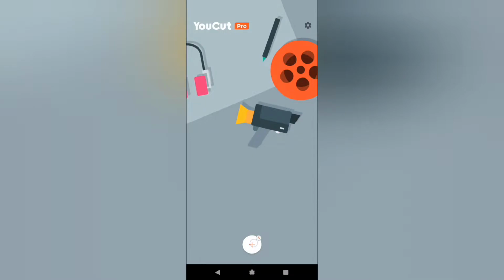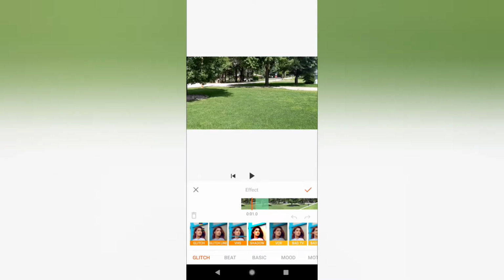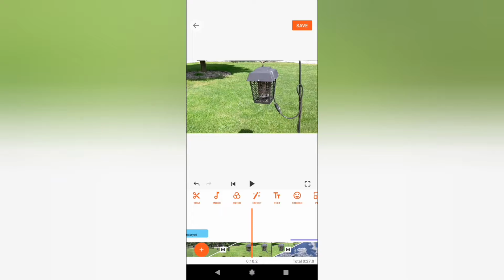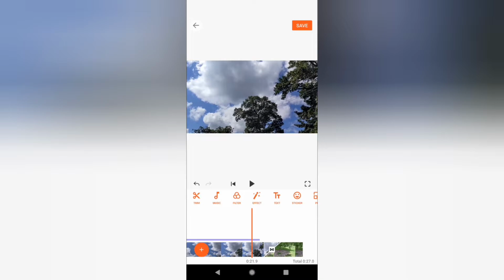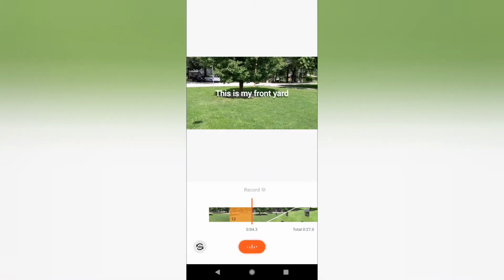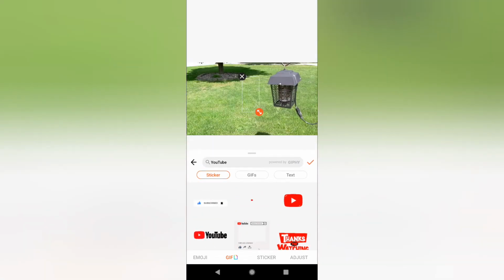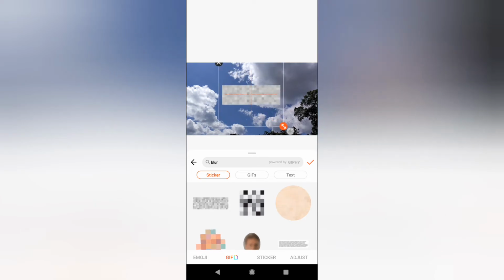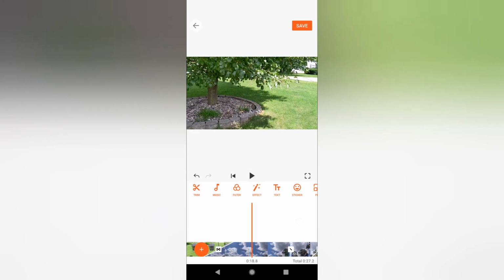YouCut Video Editing For Beginners - Part 3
Cheap Video Editing software for your phone. Youcut Video Editor has both a free and paid version.

YouCut Video Editing For Beginners: Part 3 - Special Effects, Voice Changer, Stickers and Filters

UppBeat Music:
Music from Uppbeat (free for Creators!):